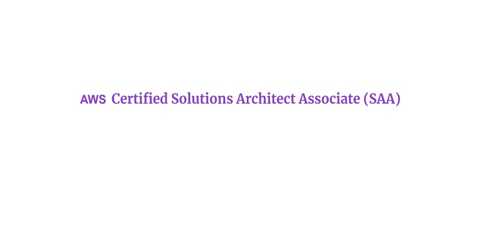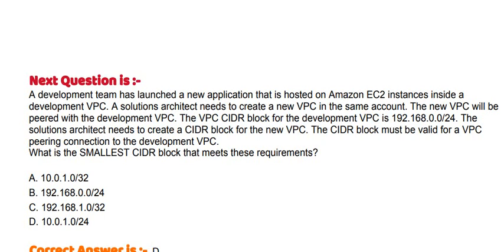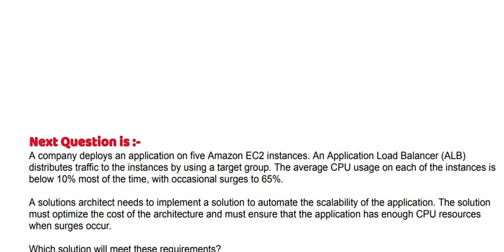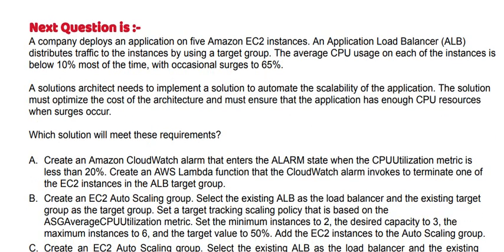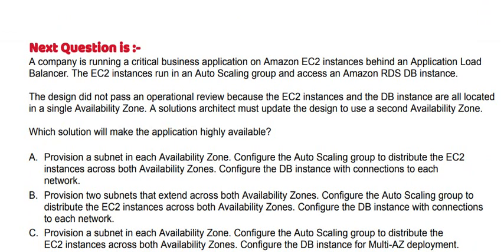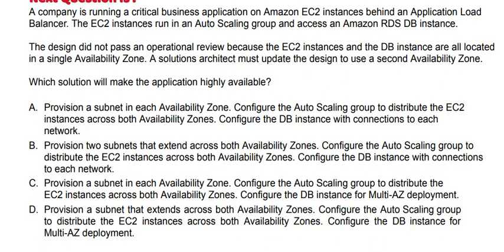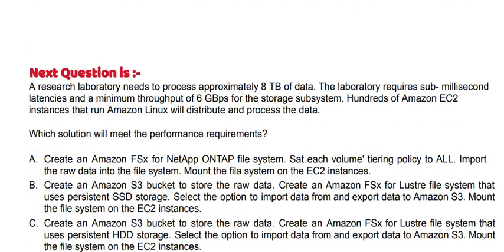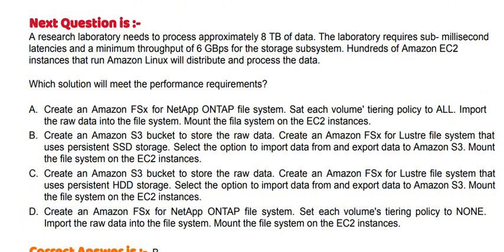Part#57: AWS Certified Solutions Architect Associate (SAA) -Questions and Answers